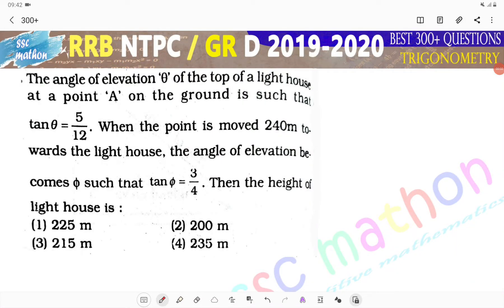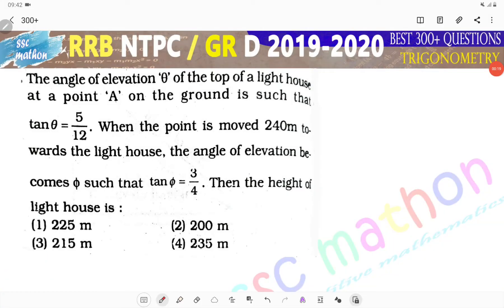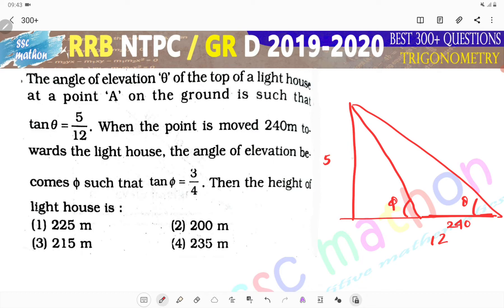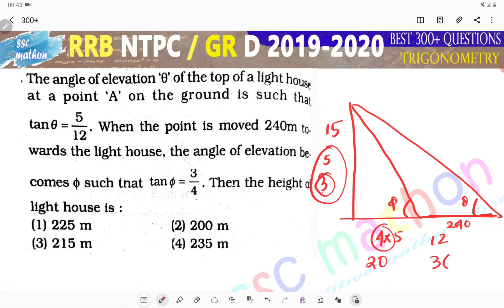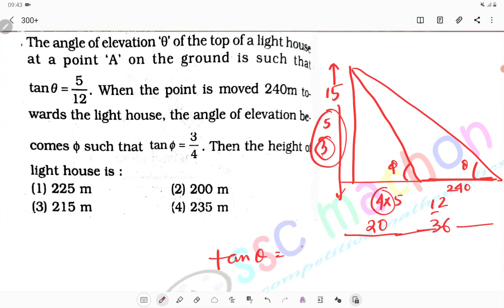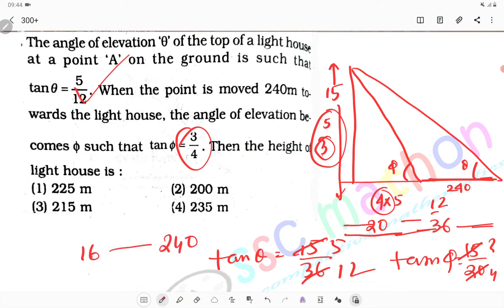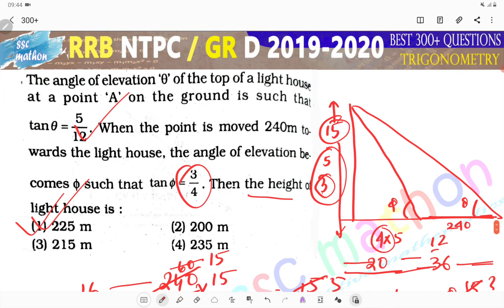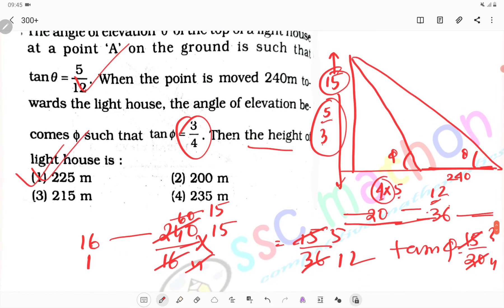The angle of elevation theta off the top of a lighthouse at a point a on the ground is such that